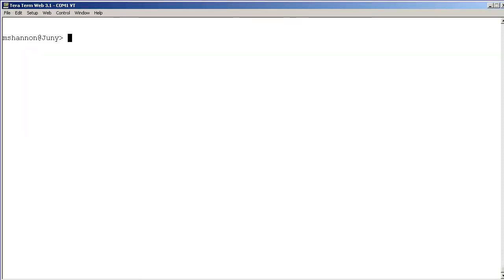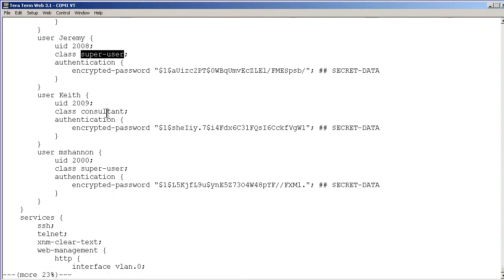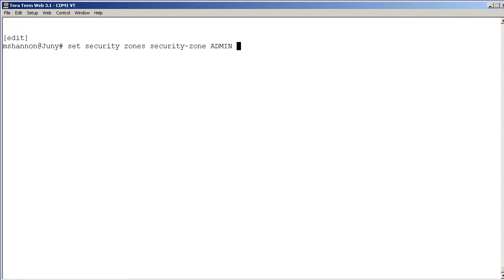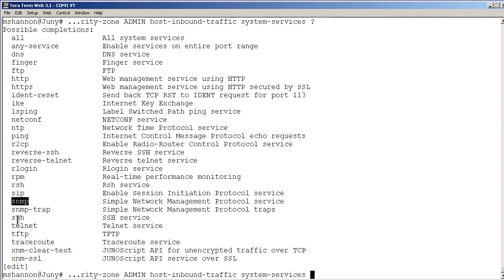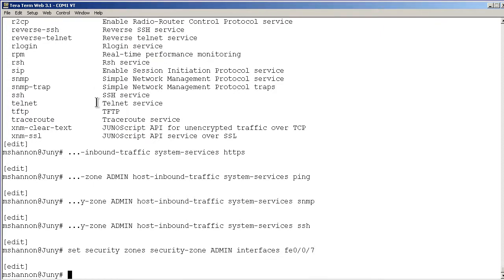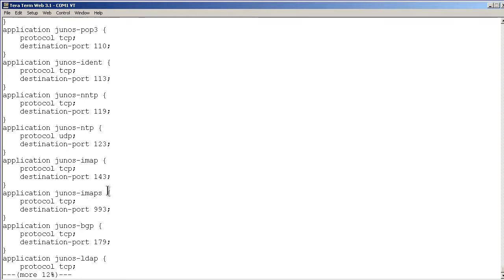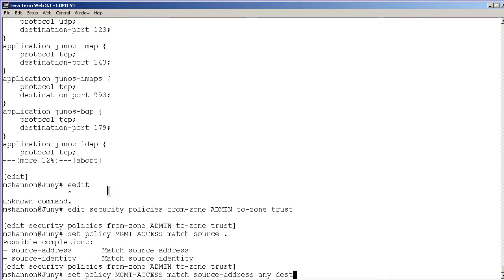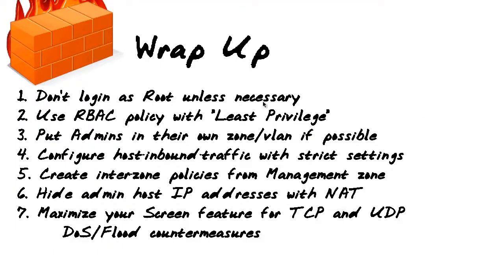MicroNugget: How to Reduce the Attack Surface of Your Juniper SRX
In this video, Michael Shannon covers how to reduce the attack surface on your Juniper SRX. Although security appliances are a critical aspect of network defense, we often spend less time considering that these appliances also need to be defended with effective security policies. Michael discusses some ways to do this.

We often think about the SRX and other security appliances as being the independent defender of our networks, both small and large, but it’s also important to protect the protector. You want to make sure that the users logging into the SRX aren’t the low-hanging fruit or weakest link in your security policy.

Michael will outline several steps you can take from the standpoint of administrative users to harden the SRX. It goes without saying that you need to have good physical security at the outset. Once that is established, the next focus should be avoiding logging in as the root user unless it’s absolutely necessary. You’ll hear other handy tips that you can immediately apply in this MicroNugget.